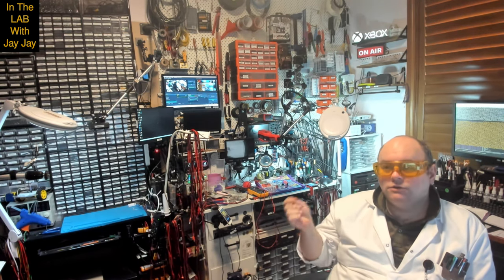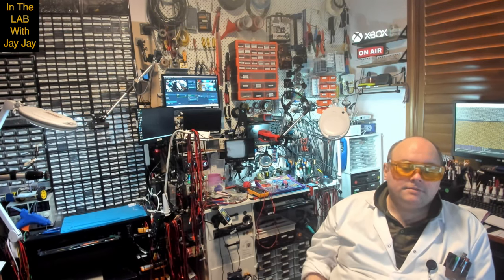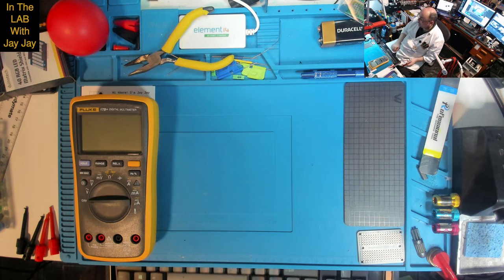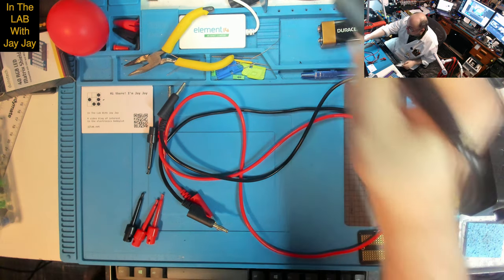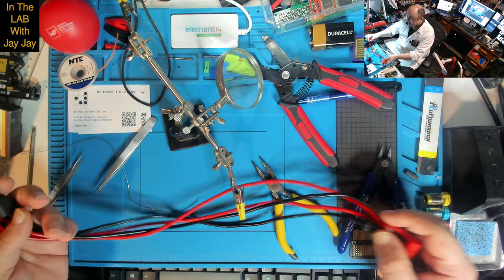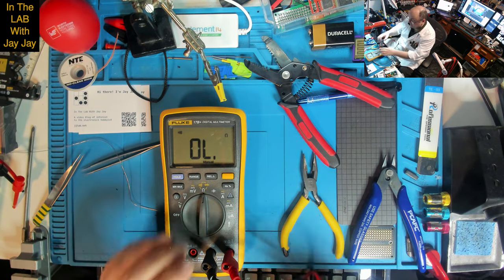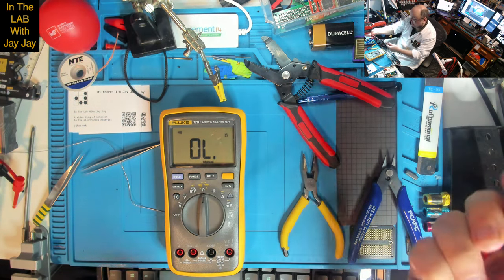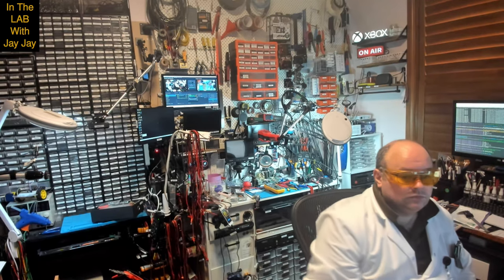Electronics Project #9: Making Banana Plug to Hook Clip Cables | In The Lab With Jay Jay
3ELIGHTING 14"-27" With 2 Arms VESA Wall Mount
100pcs Heat Shrink Wire Connectors
Telescopic Magnetic Pickup With Light